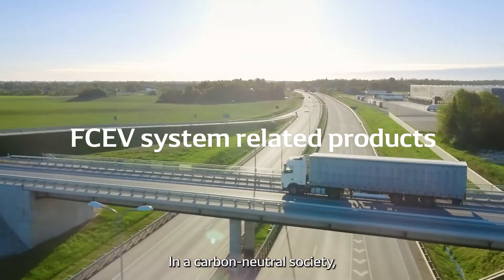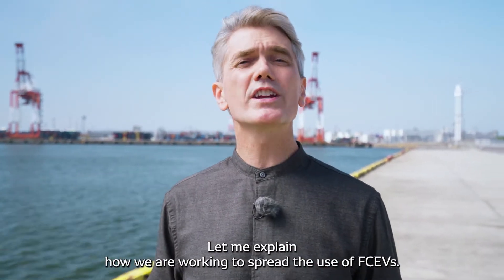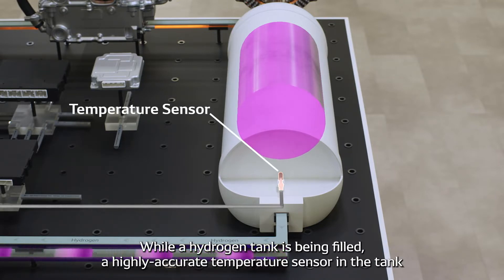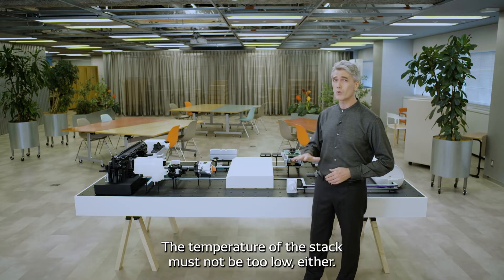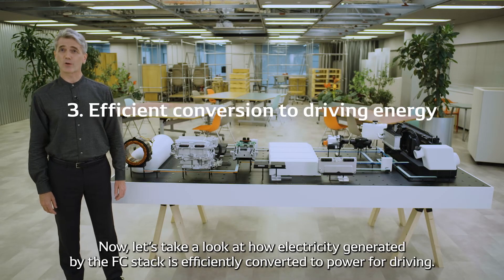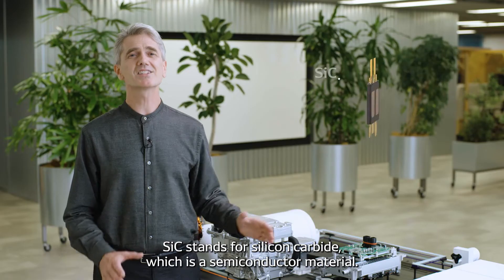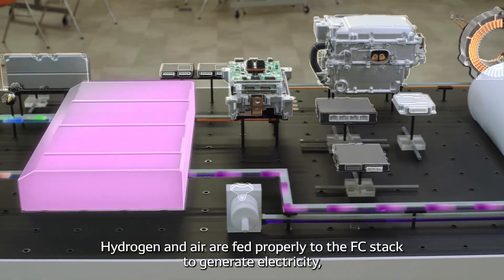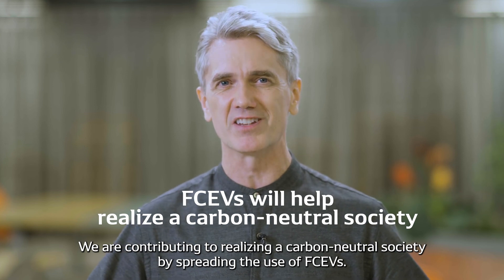FCEV system related products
We will introduce the latest system for fuel cell electric vehicles (FCEVs), which are fueled by hydrogen, and related products.

0:00 Introduction
1:09 Hydrogen fueling
1:57 Thermal
3:32 Electrification
4:24 Integrated control